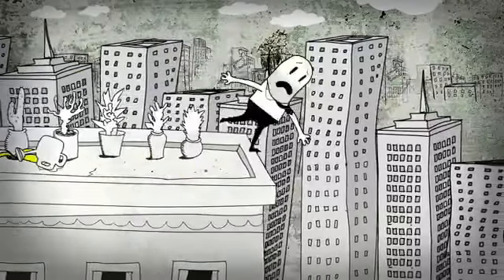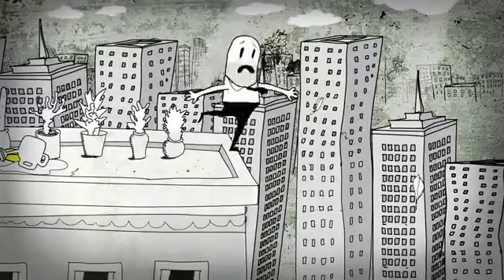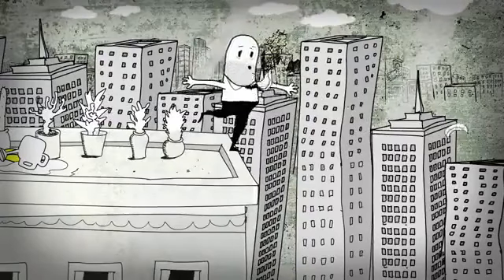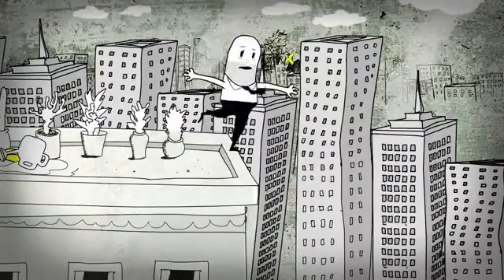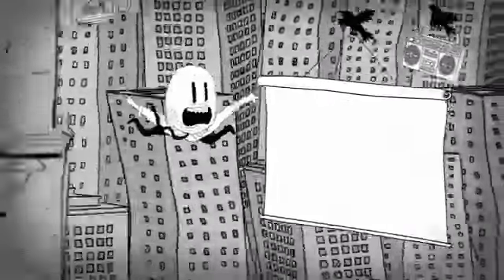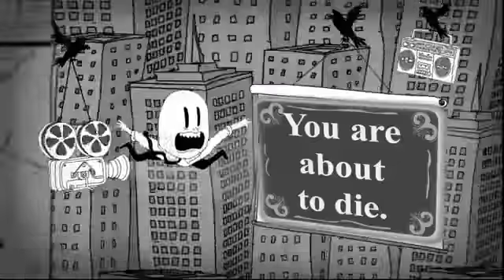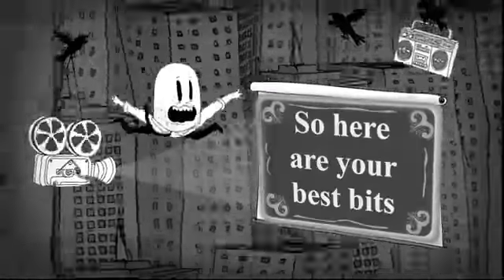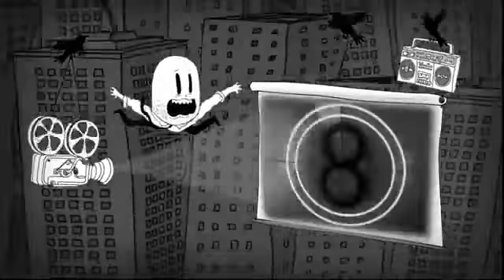Your Life - Жизнь такая жизнь. Задумайся